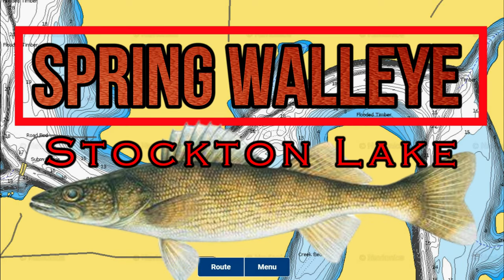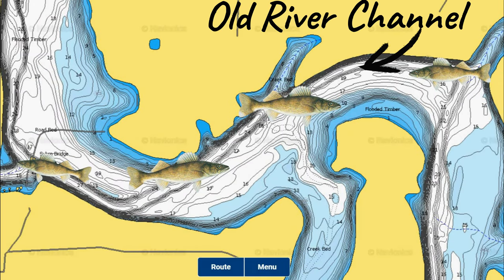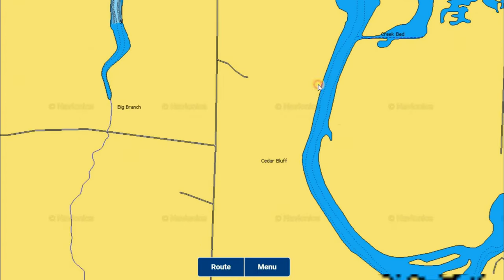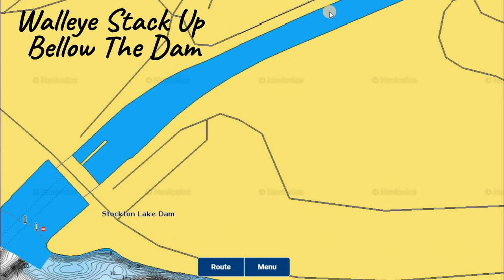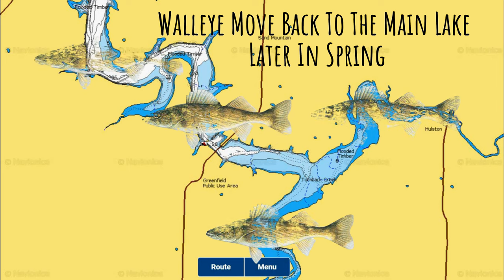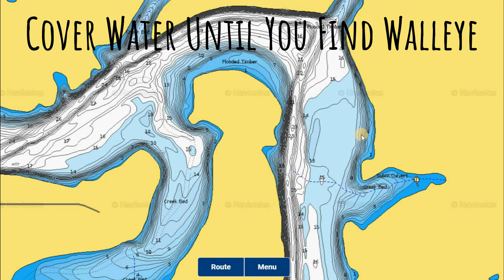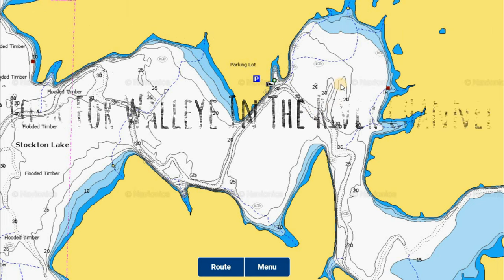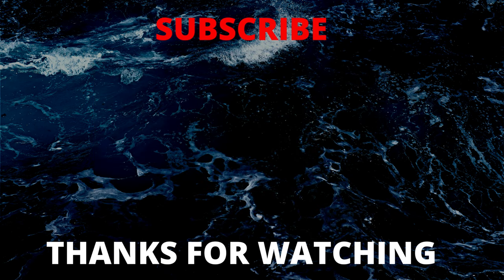SPRING WALLEYE PATTERNS BREAKDOWN | Stockton Lake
An in depth breakdown covering the walleye patterns, locations, tips, and baits during  the Spring on Stockton Lake located in Missouri. Walleye can be challenging for anglers to catch but with the right presentation and location can be very rewarding to target.  We talk about where the walleye holding  locations are as they make their move up and down the lake during the walleye pre spawn, spawn, and post spawn phases during the spring and what to look for out on Stockton Lake to help you catch more walleye.